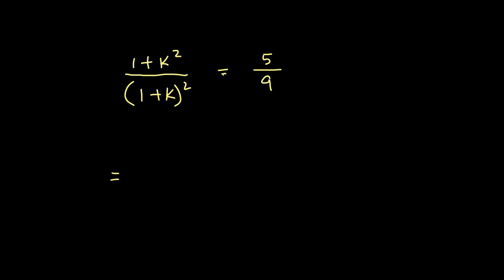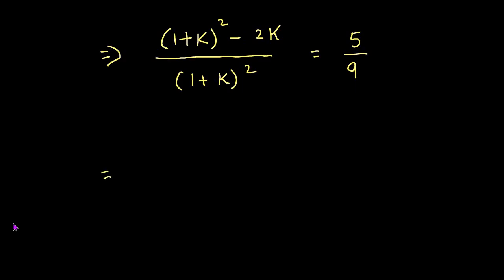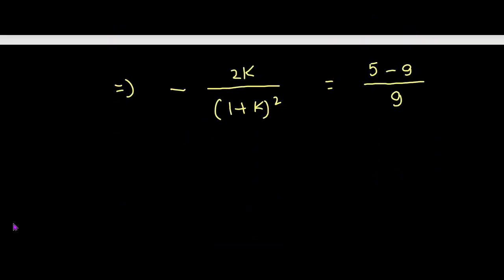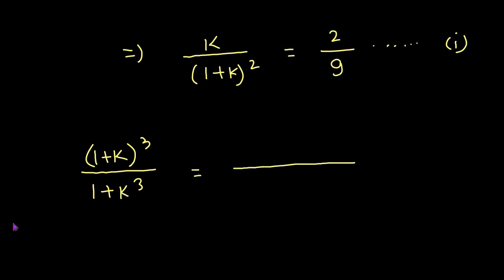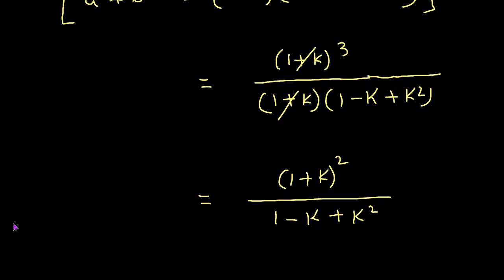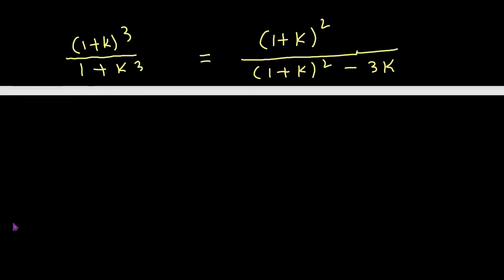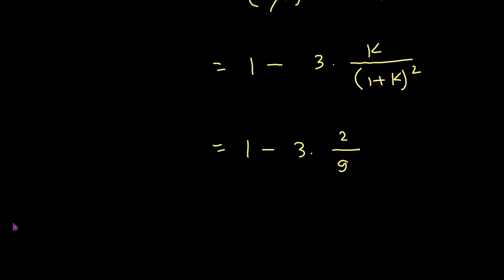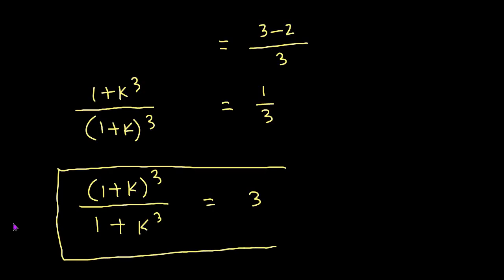Math Olympiad question for solving Equation Problem. Equation Solving to find value.